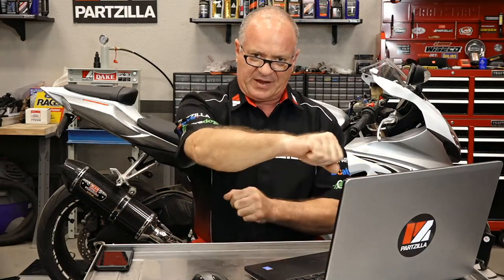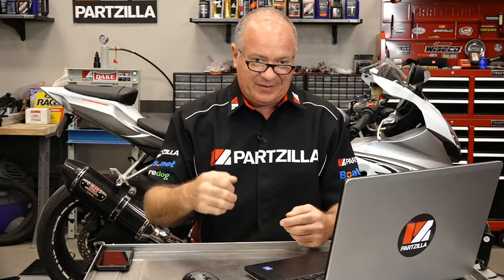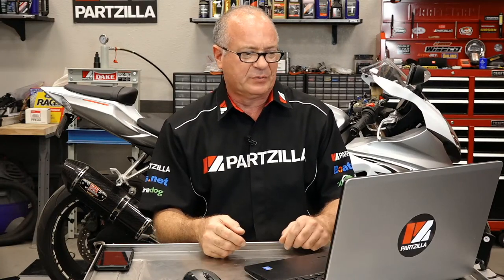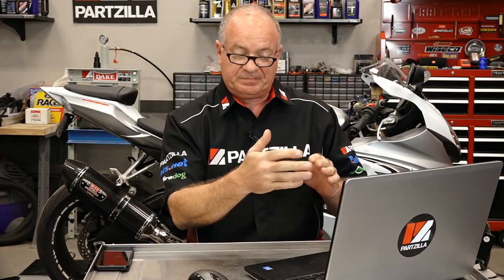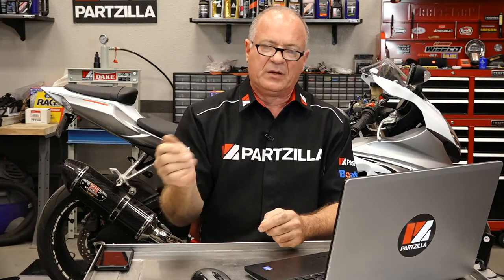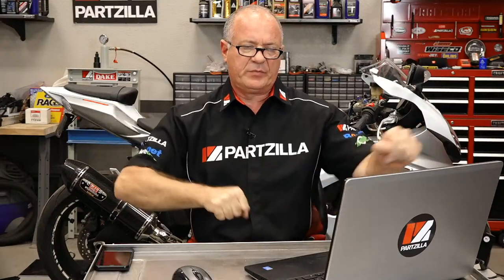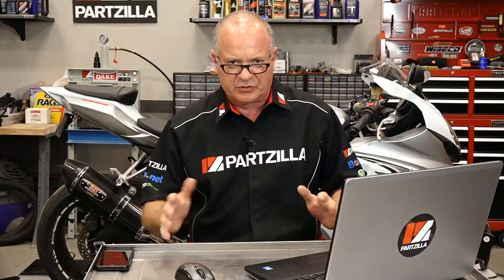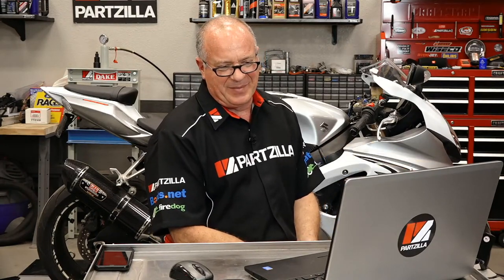Partzilla Live Q&A with John Talley -- 9/11/20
Watch our live Q/A session with Partzilla mechanic John Talley. Recorded September 11, 2020 from the Partzilla studio.

In this video, John will be talking about more of the maintenance issues you might be seeing in your machines.

Here are some of the models and topics we're talking about:
Polaris Sportsman bad CV joint symptoms - 6:30
Sportsman 400 squealing - 7:45
KX450 clutch rebuild - 10:00
Measuring a motorcycle chain - 15:00
Buying a high-mileage motorcycle - 26:20